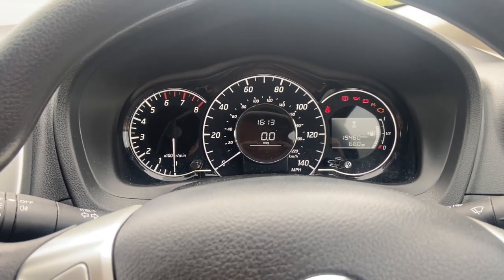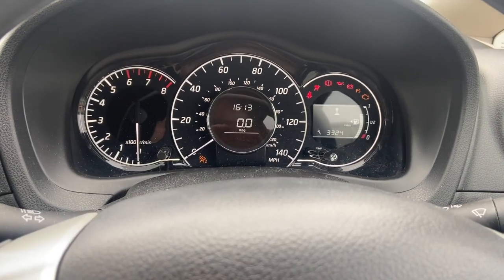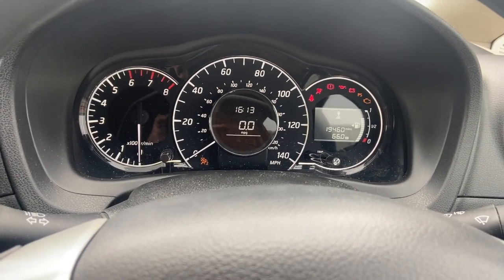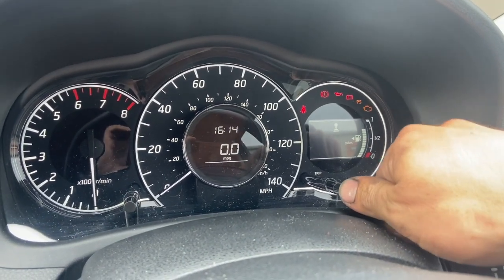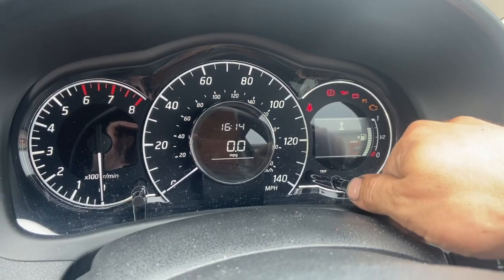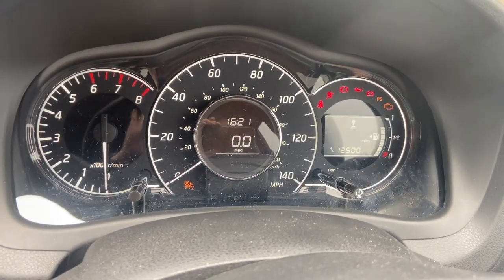Nissan Note Service light reset 2015 onwards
How to reset the service light / spanner on a 2015 on Nissan Note

Service booklet

Budget EOBD scanner

Check out some of the tools I use on a regular basis:

Milwaukee 3/8” Impact driver
Milwaukee 1/2” 18V Impact driver
Milwaukee 3/8 battery ratchet
Milwaukee 3/8 long neck battery ratchet